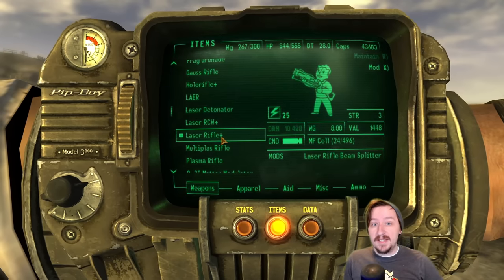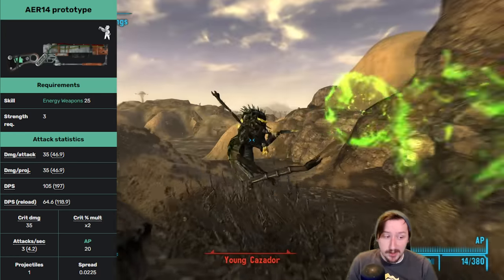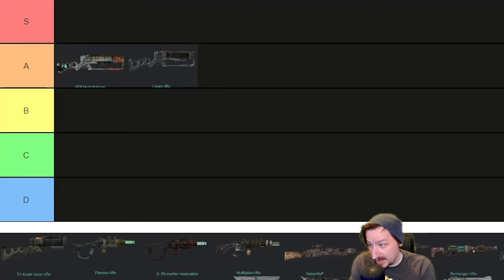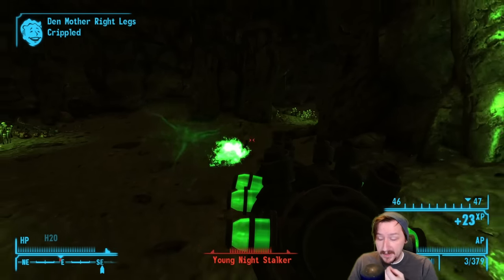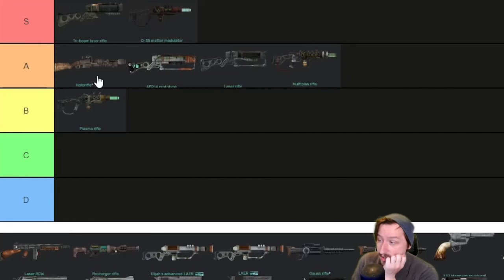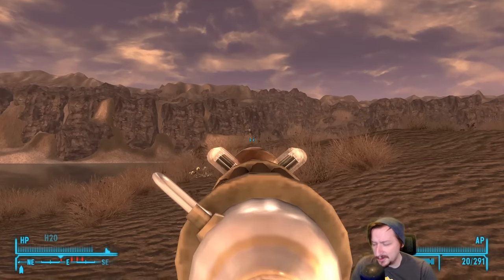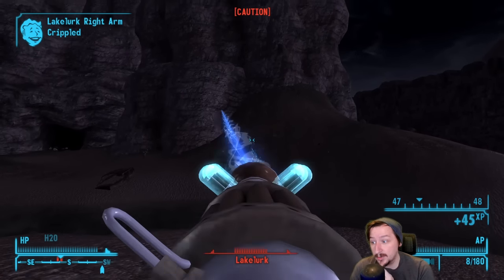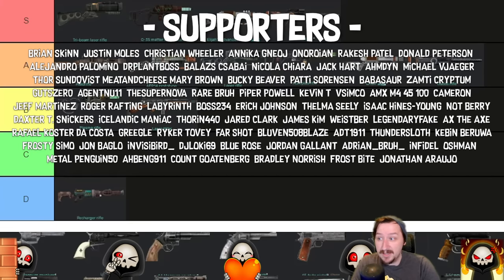The Ultimate Fallout New Vegas - Energy Rifle Tier List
Welcome to our comprehensive guide to the ultimate Energy Rifle Tier List for Fallout New Vegas! In this video, we dive deep into the fascinating world of futuristic weaponry, ranking and discussing the most formidable energy rifles in the Mojave Wasteland. Whether you're a seasoned player or new to the game, this tier list will help you make informed decisions about which energy rifles to acquire and master.

Join us as we analyze the stats, damage output, unique features, and overall effectiveness of each energy rifle on our list. From the iconic AER14 Prototype to the game-changing YCS/186 Gauss Rifle, we've meticulously evaluated every aspect to provide you with the most accurate rankings.

In addition to the standard energy rifles, we explore unique variants, such as the Multiplas Rifle, Q-35 Matter Modulator, and the powerful Laser RCW, to uncover their strengths and weaknesses. Our aim is to equip you with the knowledge needed to dominate your enemies and conquer the wasteland with these incredible weapons.

We also take into account various factors such as ammunition availability, weapon mods, and skill requirements. Our tier list not only considers raw damage potential but also factors in versatility, ease of use, and overall value for different playstyles.

Whether you prefer to unleash devastating laser beams or melt enemies with plasma projectiles, this tier list will guide you towards the perfect energy rifle for your playthrough. No matter if you're a stealthy sniper, a close-quarters brawler, or a tactical commando, we've got you covered with our comprehensive rankings.

So, grab your Pip-Boy and prepare for an epic journey through the best energy rifles in Fallout New Vegas. Join us as we rank, debate, and showcase the immense power these weapons can bring to your wasteland adventures. Get ready to rewrite the history of the Mojave with the deadliest energy rifles in the game!

Share your thoughts and experiences with energy rifles in the comments below, and let us know which energy rifle you think deserves the top spot on our tier list.